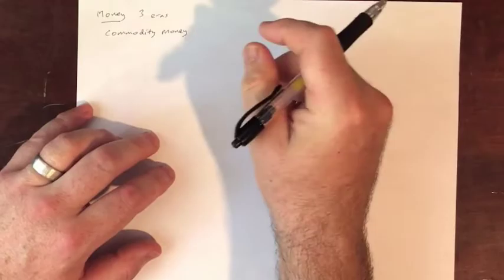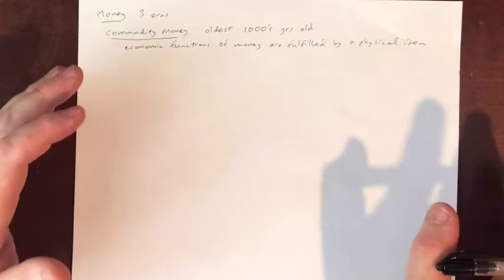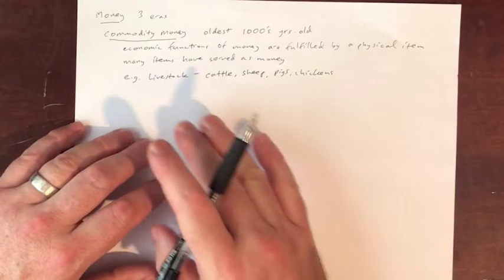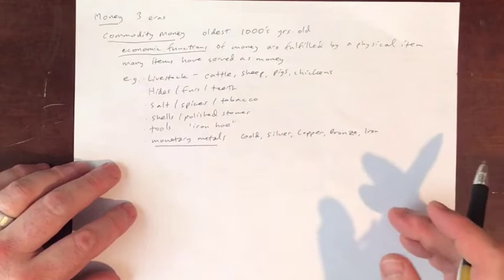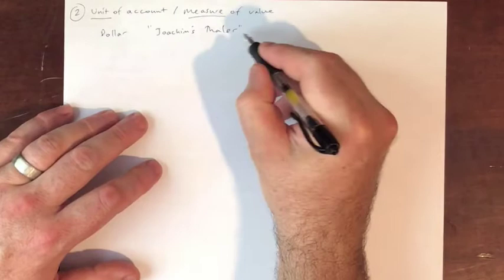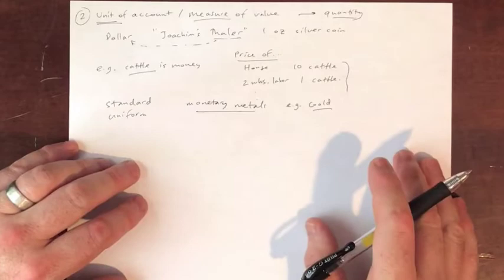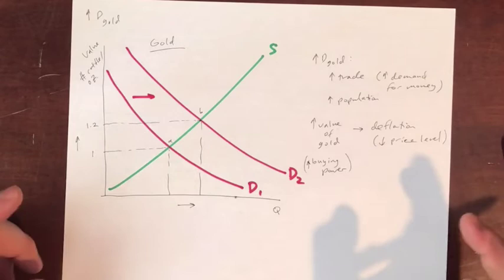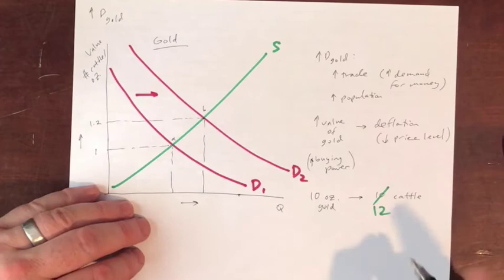Introduction to Macroeconomics: History of Money, Commodity money, and the Value of Money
A discussion of the history of money, beginning with commodity money, and discussing the economic functions of money and the determination of the value of money, and how that value may change